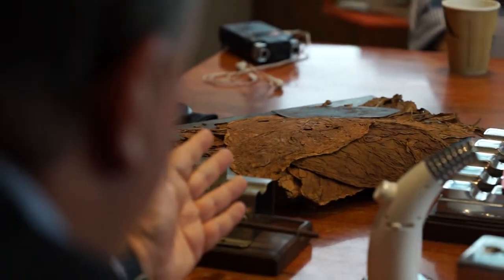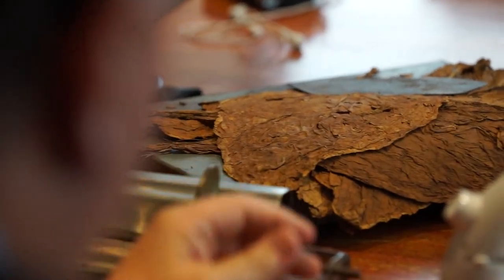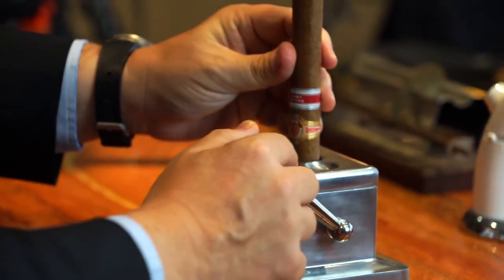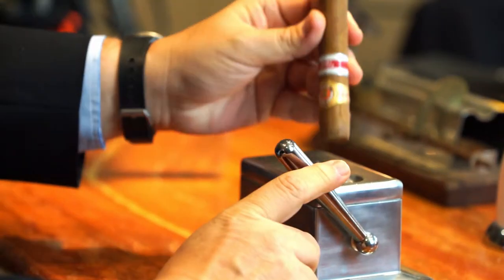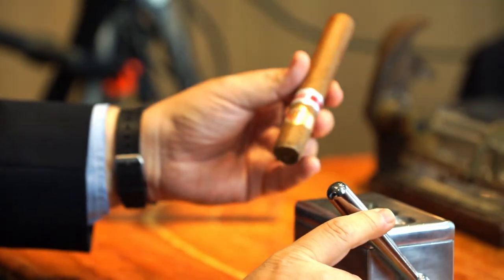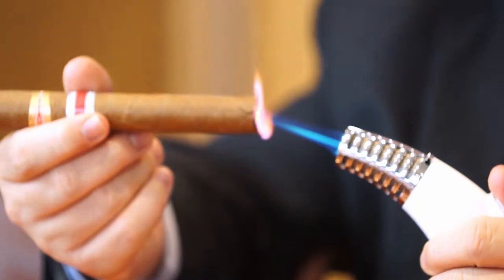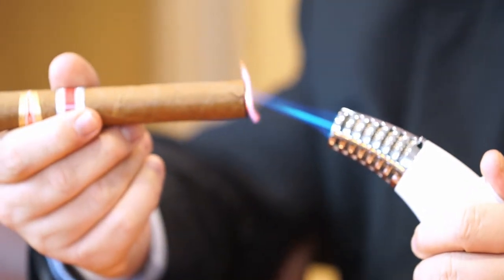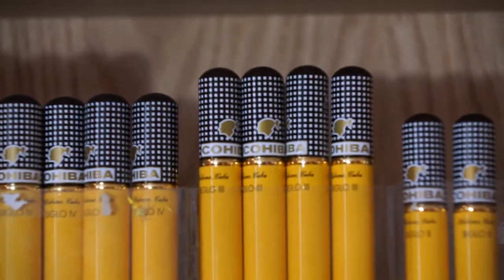Case Study - How to Enjoy a Sautter Cigar (Preparation) - Working Beautifully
Case study of the work we did for Sautter Cigars, probably the UK's leading cigar store. This is the first of 3.